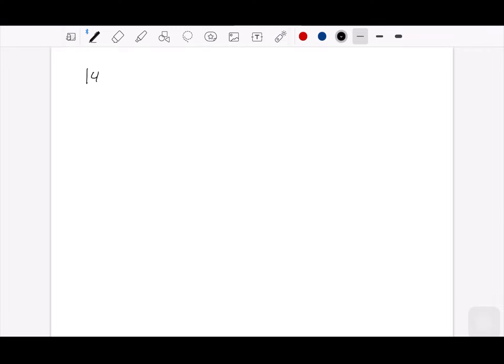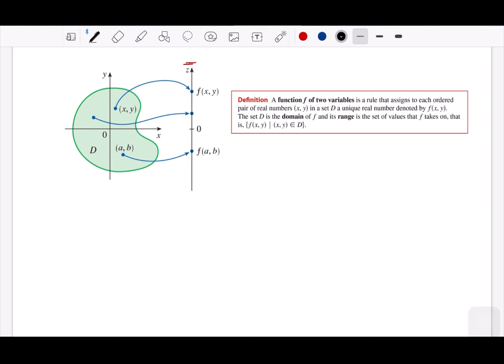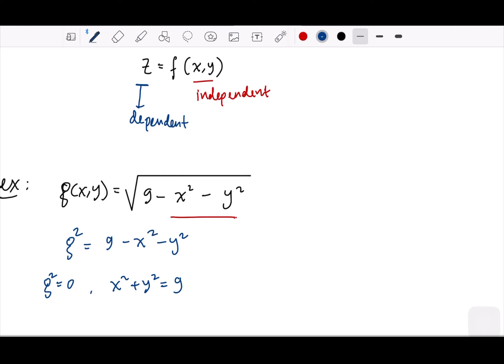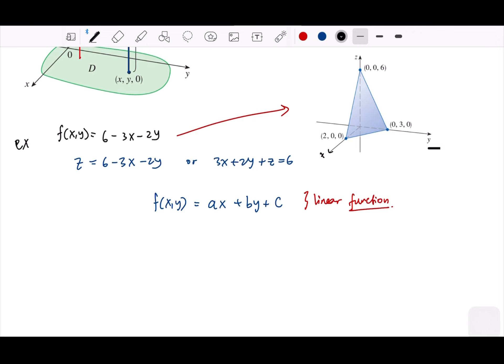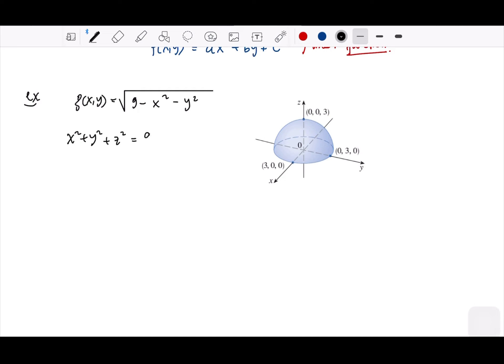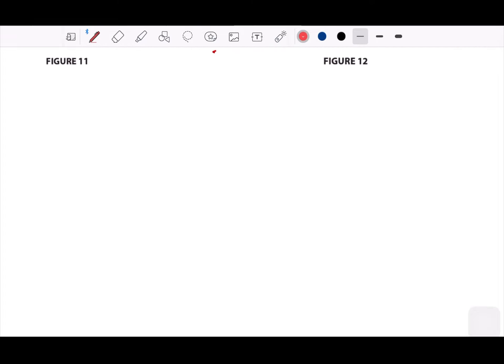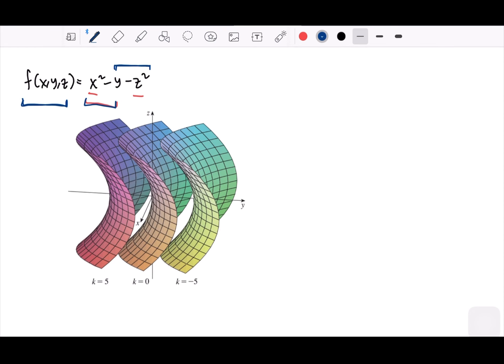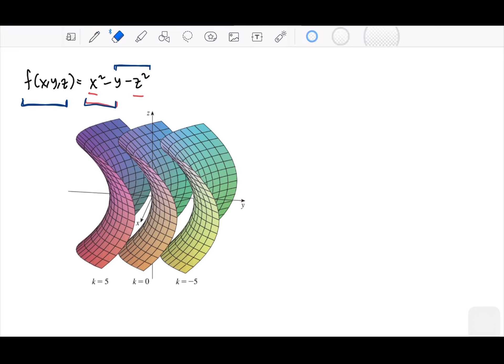Additional ch 14.1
This is additional video on chapter 14.1.